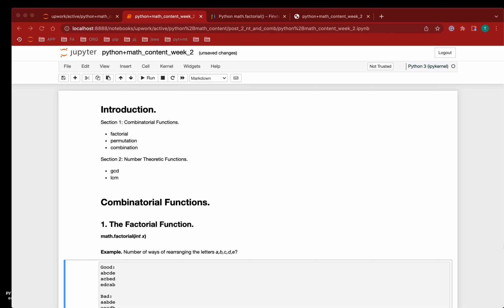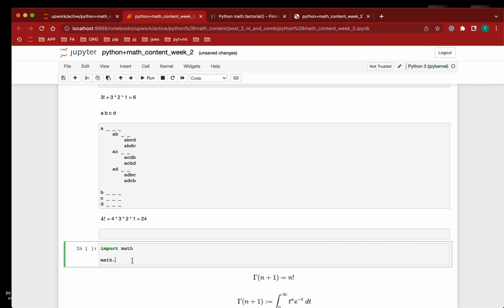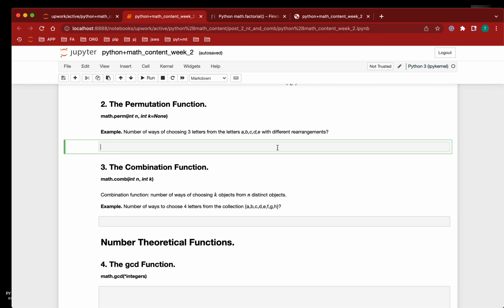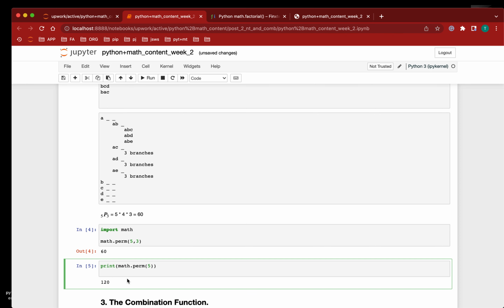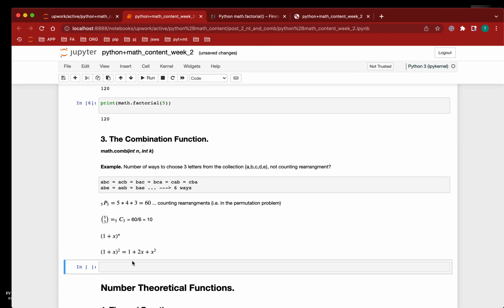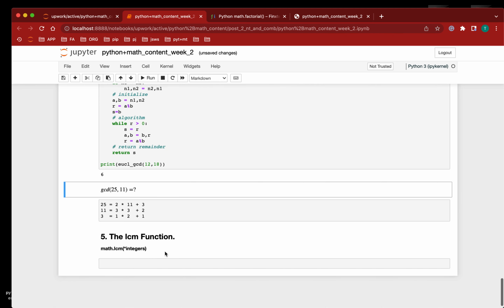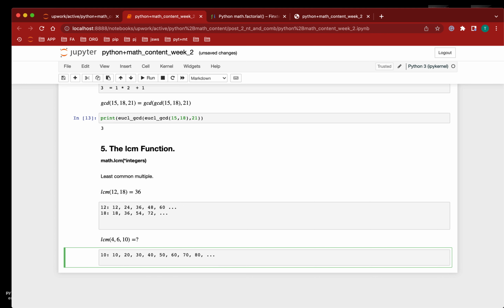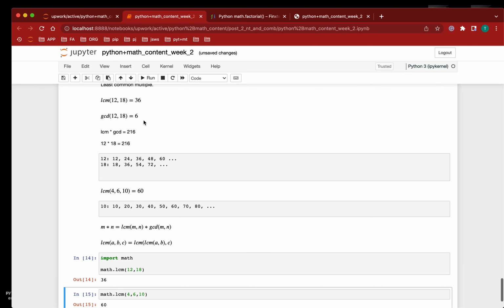Python Math Module - 5 Combinatorial Functions Ever Coder Ought to Know